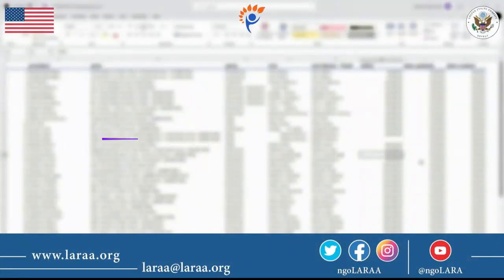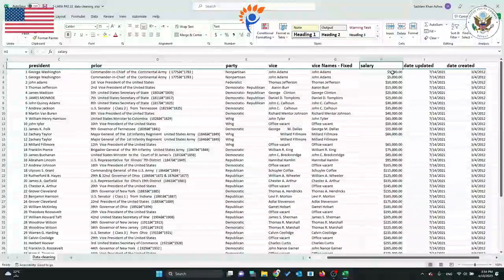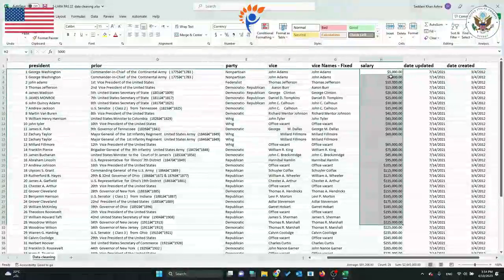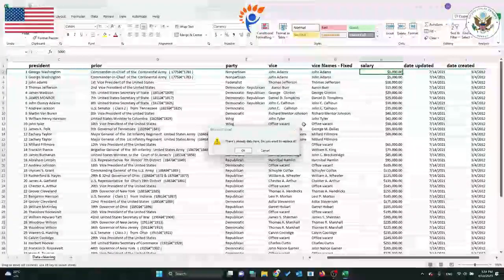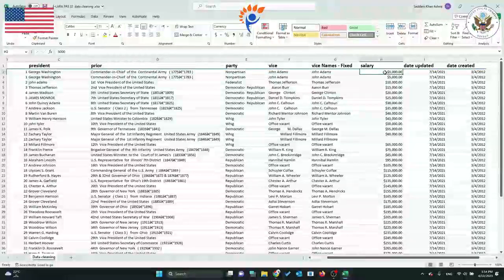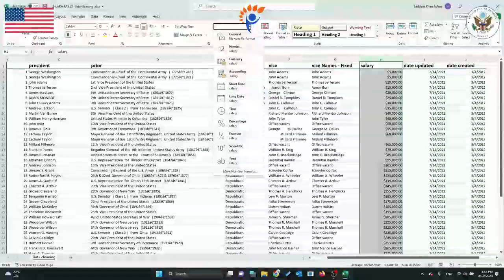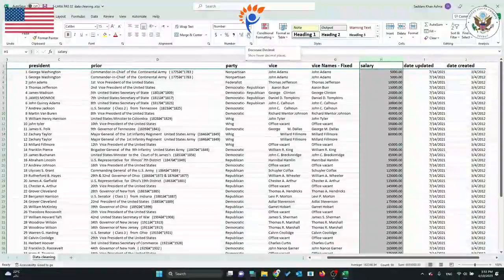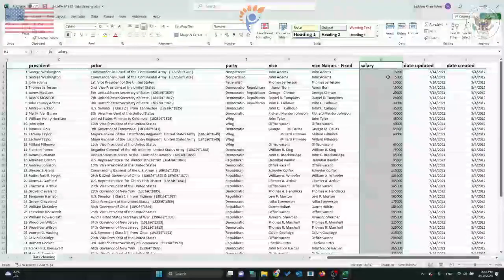Master Excel: Unlocking the Power of Numbers | Convert Numbers Stored as Text Easily!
In this engaging and informative Excel tutorial, we'll show you how to effortlessly convert numbers stored as text into actual numbers, a crucial skill for any beginner-level professional, student, educator, or Excel enthusiast! 🚀 Get ready to supercharge your data analysis game and take your spreadsheets to the next level! 🌐📈